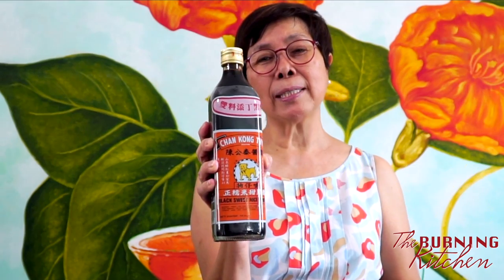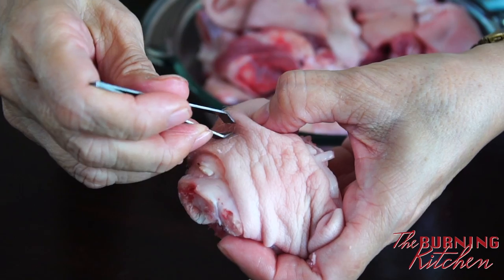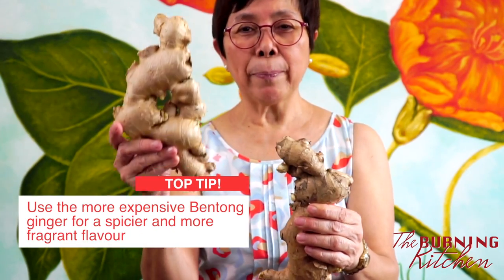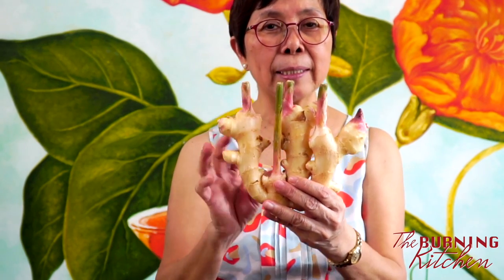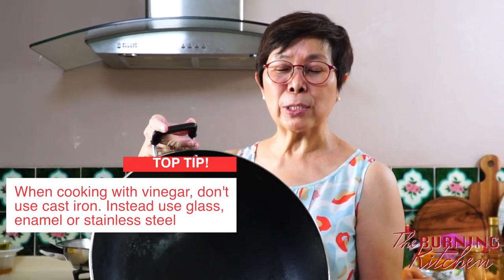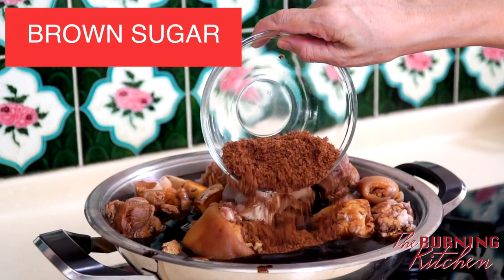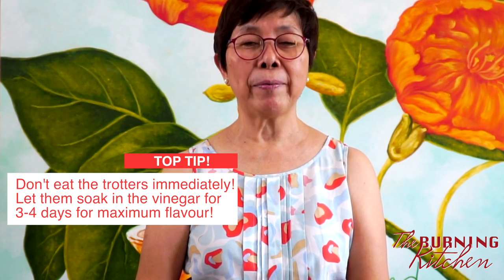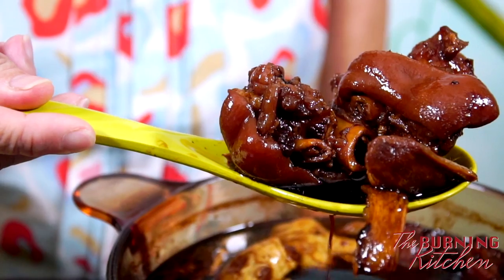Ep#20 Pig Trotters in Black Vinegar | Cooking Demystified by The Burning Kitchen (Eng Subtitles)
Pig's Trotters in Vinegar is a must-have Cantonese dish for postnatal mums during 'confinement'. The dish is believed to help replenish collagen, warm the womb and purge the "wind" generated during childbirth. The gelatinous pig trotters in sweet black vinegar is a highly appetising and mouthwatering dish enjoyed by many people (non-postnatal mums included)!

Hi! We are Melissa and Bee Leng, and we love to share our love for authentic traditional Asian recipes!